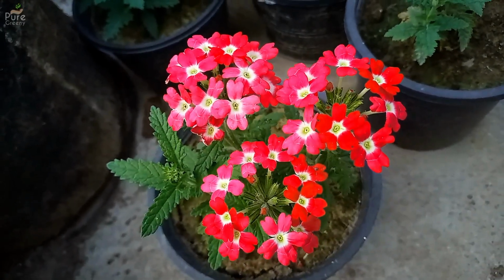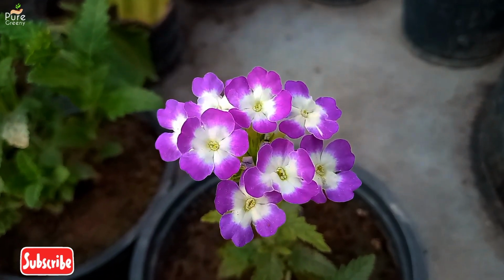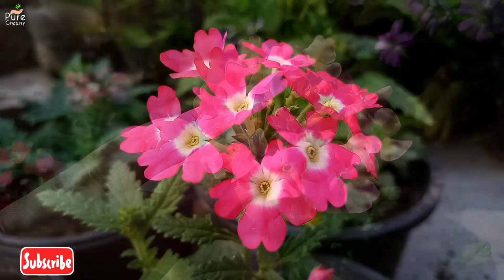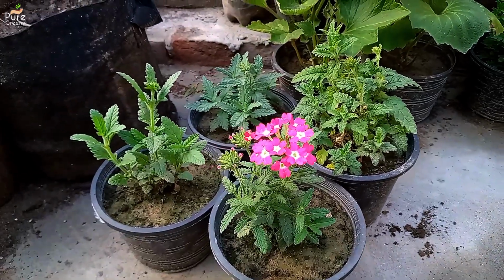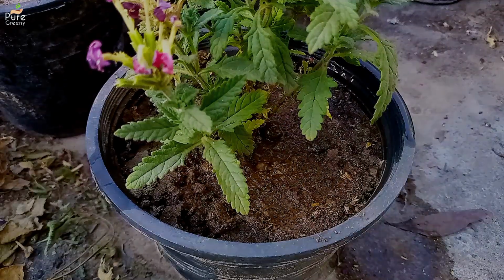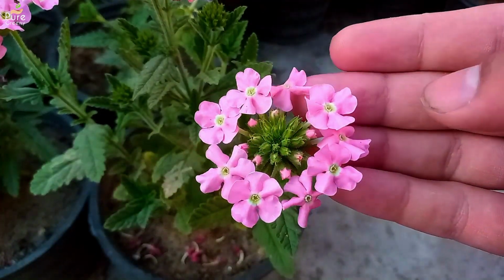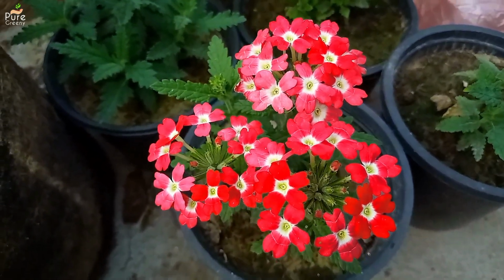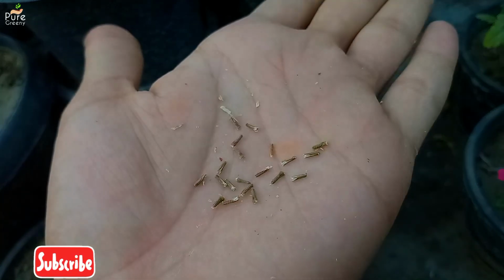Verbena Flower Plant Care For Max. Flowering! (SECRETS*)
Hello Everyone,
                       In this video, I have Described all about Verbena Flower Plant Care For Max. Flowering! (SECRETS*)
Get Free Advice For Your Plants:-
Buy E-Book On 'How to Completely Avoid
Pests & Insects in Our Garden':-👇
Ind Link;

Related Video Links!
Read Article on Verbena Plant Care:-
Make a Flower Fertilizer At Home:-
Make a Potting Mix At Home:-
Make a Neem Oil Pesticide At Home;-

✓Top Rated Garden Products to Buy
   Online;-
Buy Verbena Seeds:-
Buy Best Soil For Plants;-
Ind Link;
Buy Good Size Grow Bags;-
Buy Best Potting Mix for Seeds:-
Ind Link;
Buy Cow Dung Compost:-
Buy Rock Phosphate;-
Ind Link;
Buy Leaf Compost:-
Buy Handy Pruner:-
buy hydrogen peroxide:-
Buy Compost:-
Buy Ready to Use Organic Pesticide:-
Buy Seaweed Fertilizer;-
Ind Link;
Buy Mustard cake Fertilizer:-
Buy Composting Bin:-
Buy Pot for Indoor Plants;-
Us Link;
Ind Link;

Points of The Video:-
00:00-intro~Verbena Flower Plant Care For Max. Flowering! (SECRETS*)
00:21-Origin & Basics Of Verbena Plant.
00:52-What's  The Growing Season Of verbena Flower Plant?
02:15-What Kind of Soil Verbena Plant Likes?
02:55-Where To Place Verbena Flower Pot For Max Flowering?
03:45-Which Fertilizer Works Best?
04:11-Pinching & Dead Heading Benefits?
04:58-Pests & Diseases Solution?